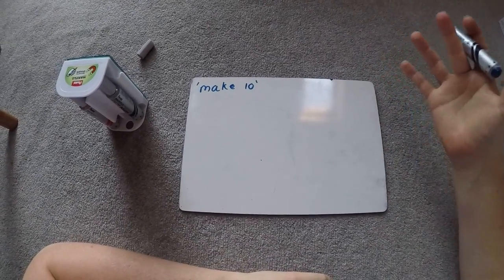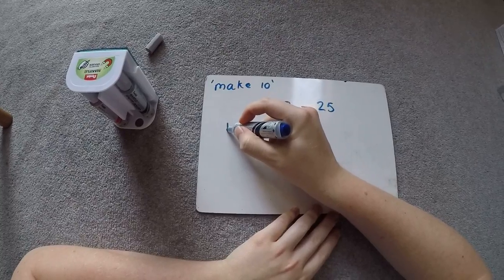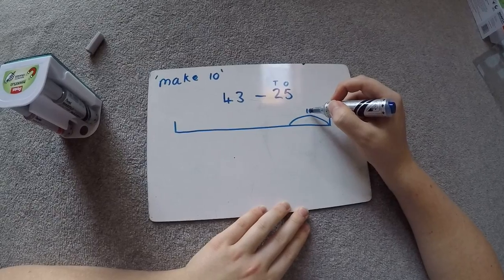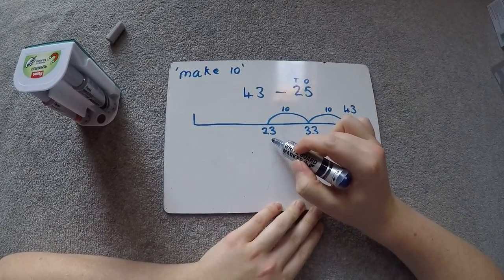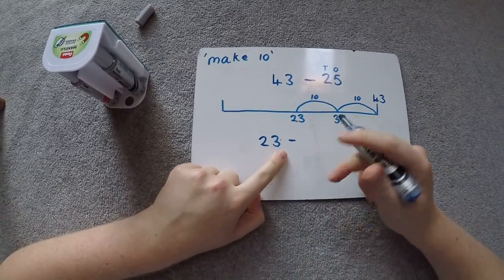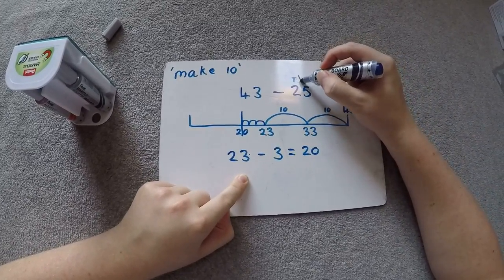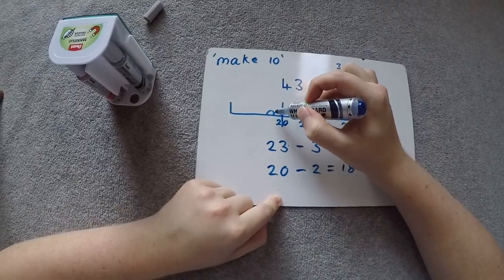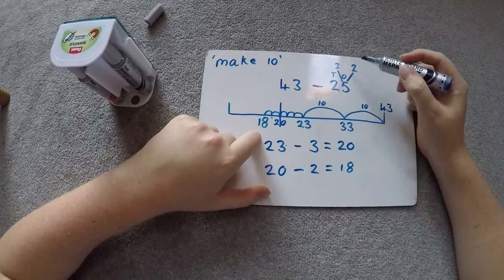Subtracting using the 'make 10' strategy.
Written method of subtraction using the 'make 10' strategy.